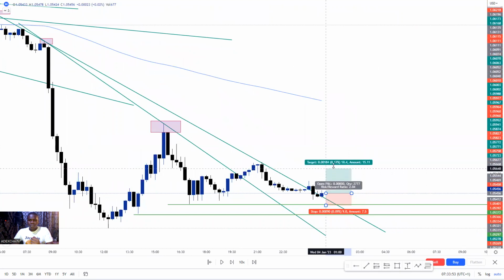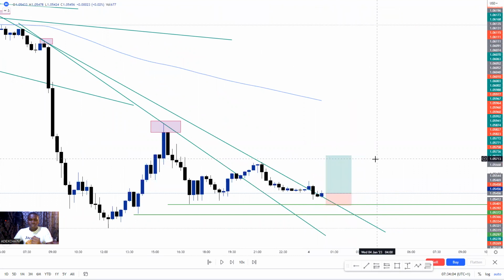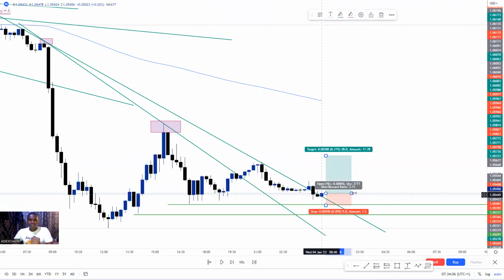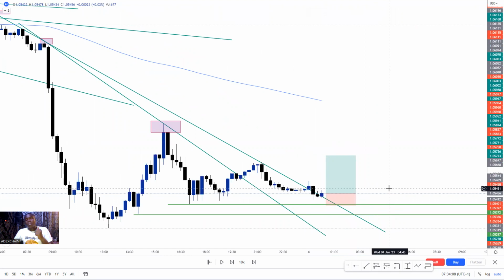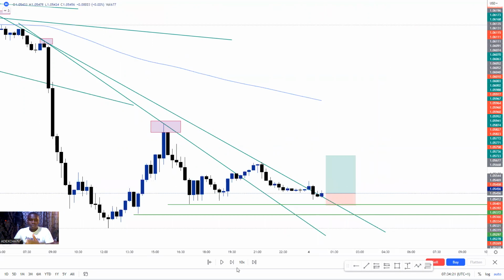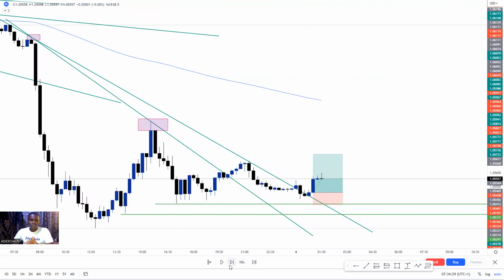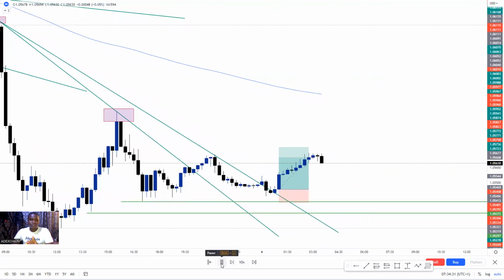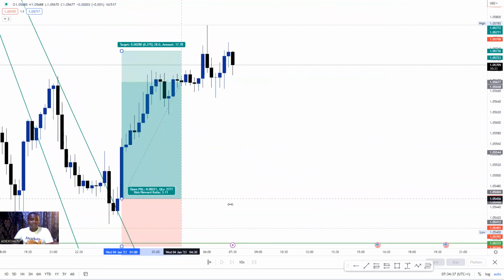WATCH how I Missed a trade of Over 300% Profit 🥲.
ADEXCHAIN BITCOIN AND FOREX TRADING EDUCATION AND ALSO FREE SIGNALS FOR BOTH TRADING
THIS CHANNEL IS CREATED FOR FREE UPDATE AND SIGNALS ON TRADING {CRYPTOCURRENCY, FOREX E.T.C} FOR THE BENEFITS OF ADEXCHAIN COMMUNITY MEMBERS 💯💯💯:
Get started with Crypto:💰
 Bundle is an app that lets you send cash & trade crypto for free. When you sign up with my link and specify my username, @ADEX as the referrer, you can get NGN 500.00 free.